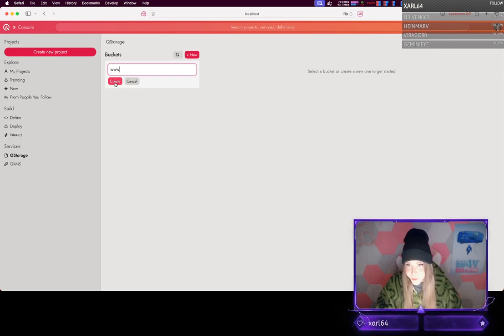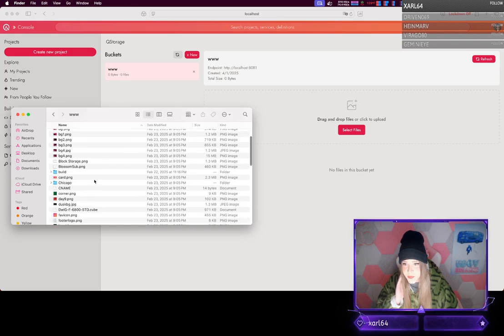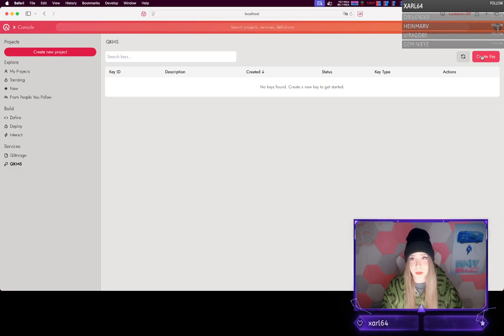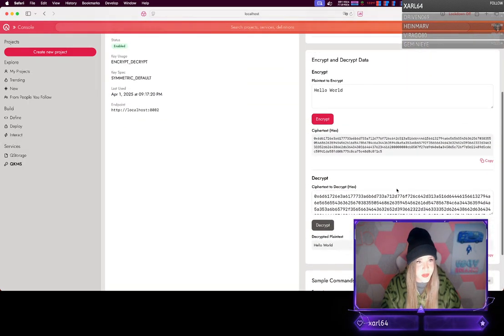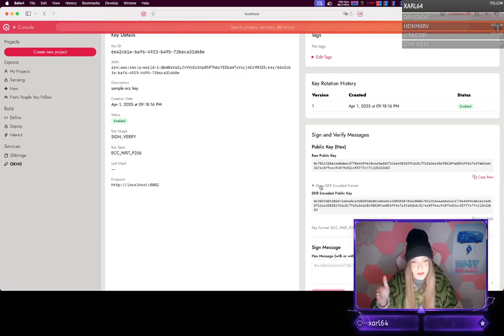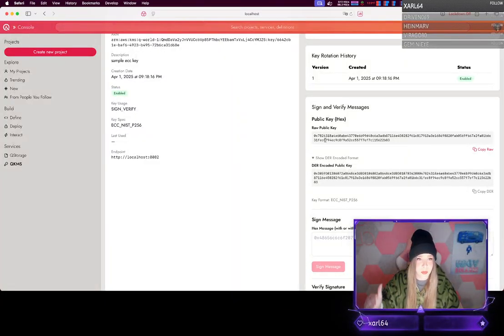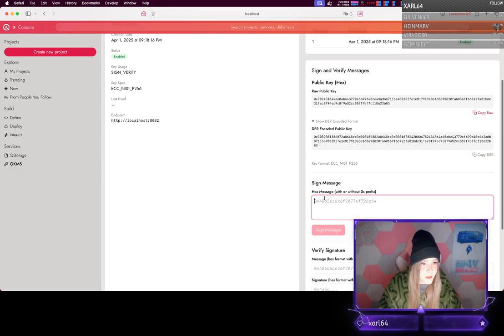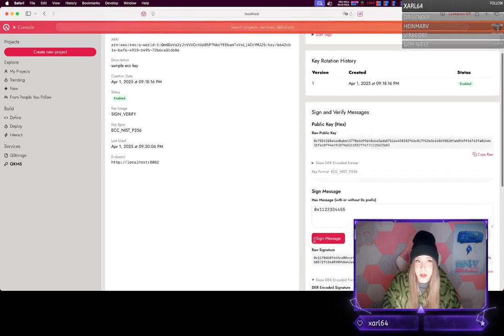Quilibrium QConsole demo - Part 1: S3 and KMS services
Cassie unveils QConsole, a tool mimicking AWS, and demos its storage and key features.

Quilibrium’s mission is to replace giants like Amazon Web Services (AWS), and QConsole is a step toward that. It’s designed to work like AWS’s S3 (a storage service) and Key Management Service (KMS), but with a twist for the decentralized world. QConsole lets you store files (like website data) and manage encryption keys securely. It’s easy to use—Cassie showed how you can drag and drop files into a “bucket” (a storage space) to host a simple website. She even demoed uploading Quilibrium’s own website files, which are currently on GitHub Pages, and plans to move them to QConsole soon.

Unlike AWS, QConsole will let users share assets between accounts more easily, though that feature isn’t ready yet. It’s fully compatible with AWS’s S3 tools, so if you know how to use those, you can switch to QConsole by just changing a few settings. Cassie also showed how QConsole’s KMS can create keys for encrypting data (like a “hello world” message) or signing stuff with elliptic curve keys, which is handy for crypto projects. The data stays encrypted unless you’ve got the right key, making it super secure.